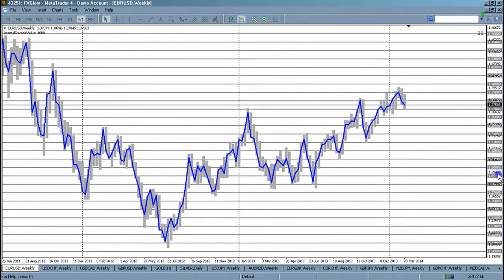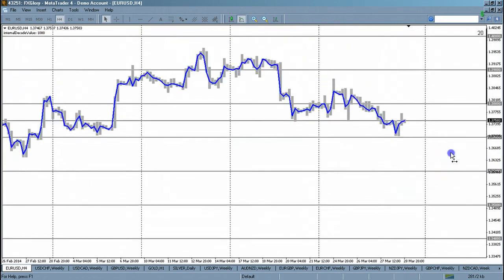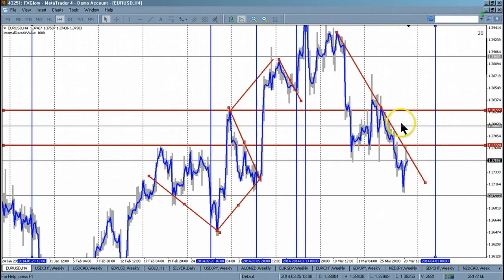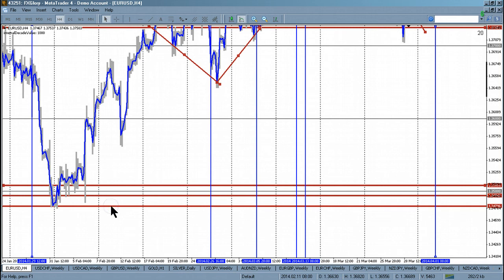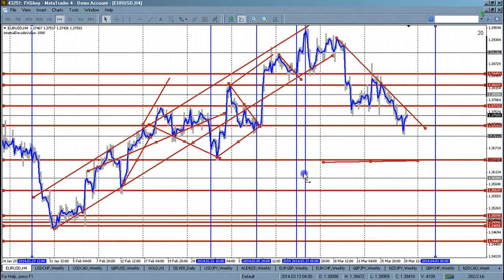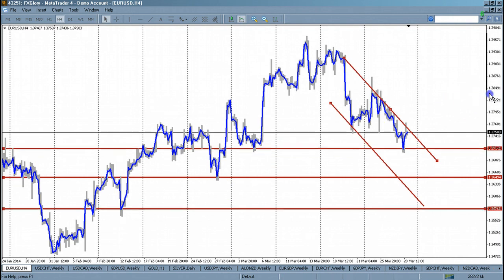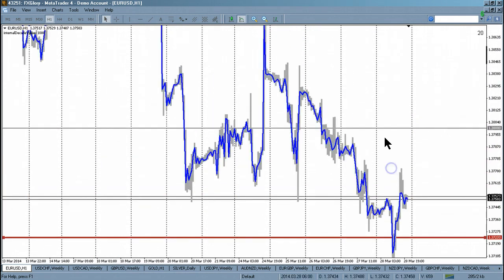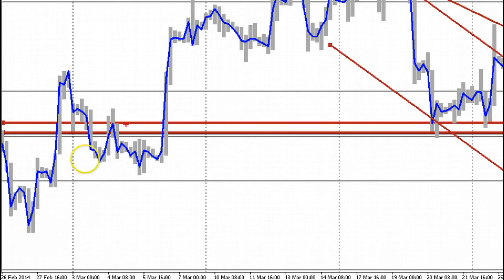EUR/USD MAR 29, 2014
TIME & PRICE